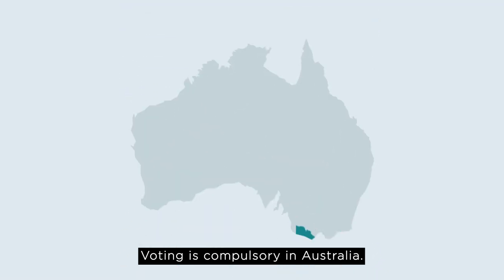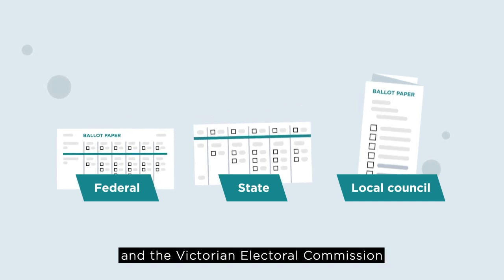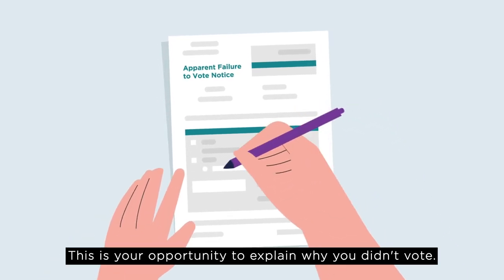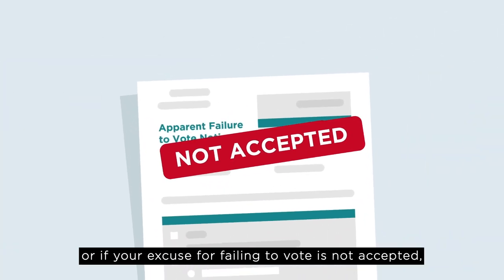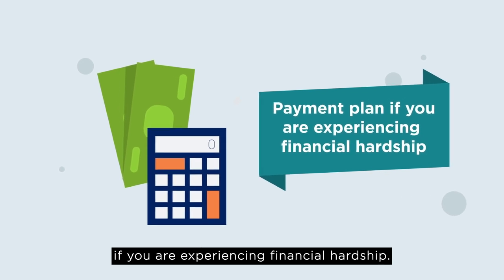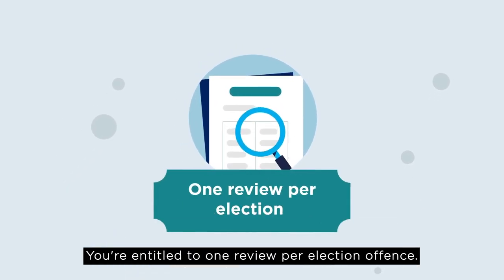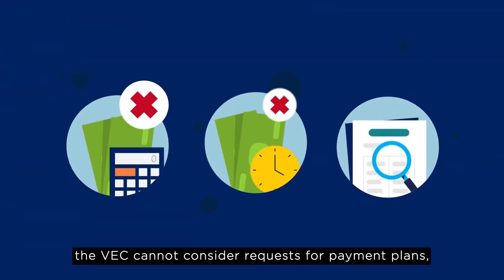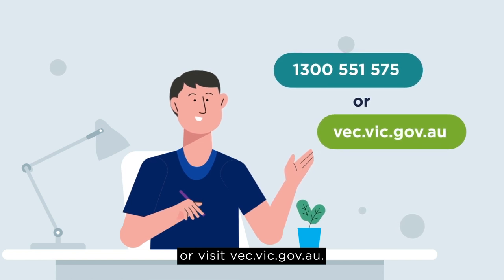Didn't vote at an election?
In Australia, if you are enrolled to vote, you must vote in all Federal, State and council elections. If you do not vote, you may get a fine.